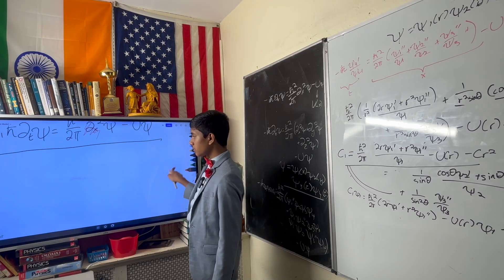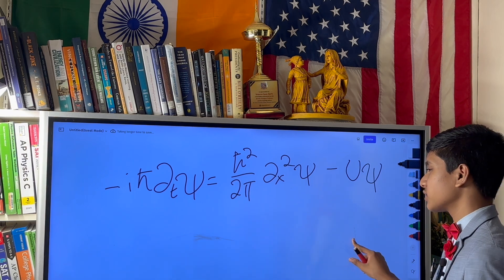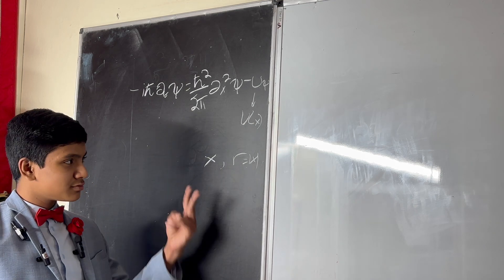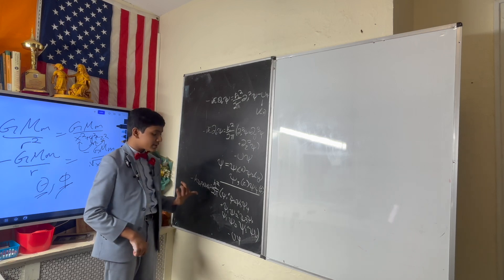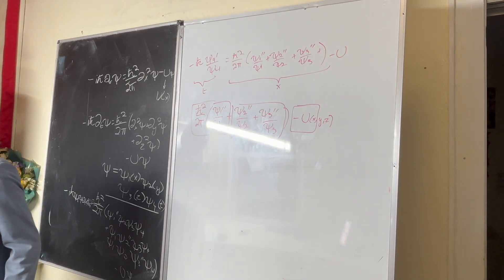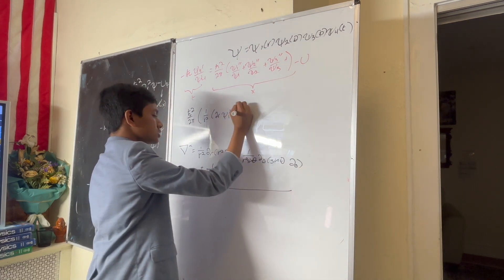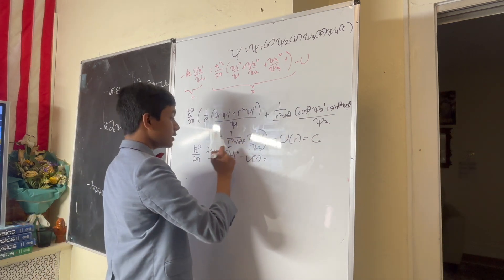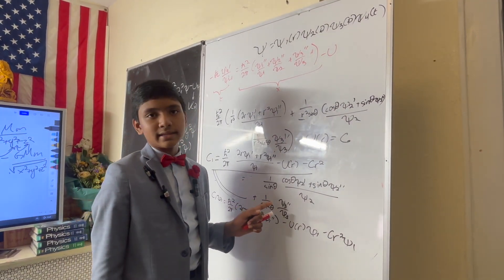Quantum Mechanics 14 : Method of Separation of Variables